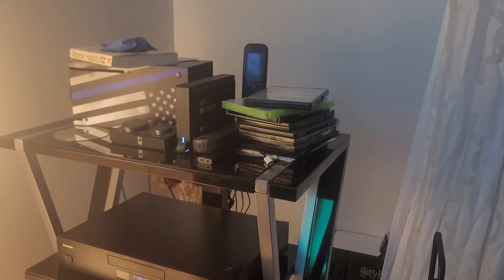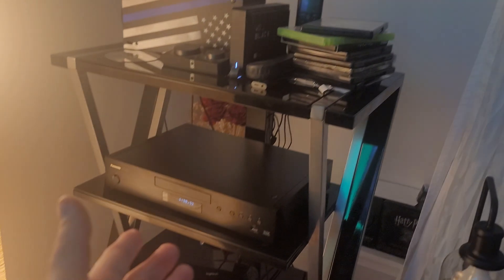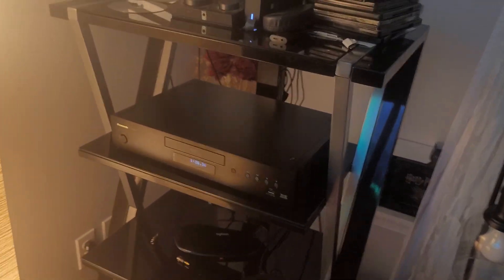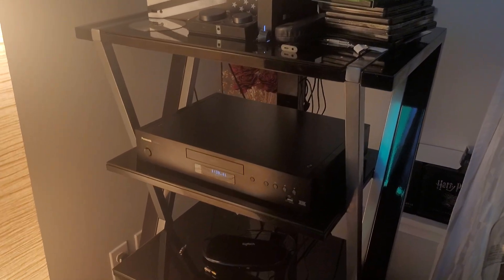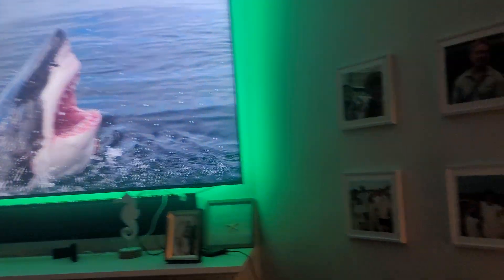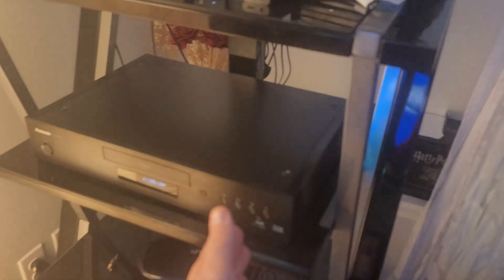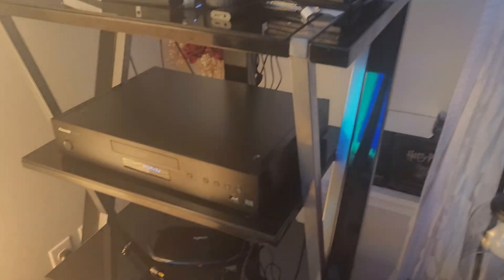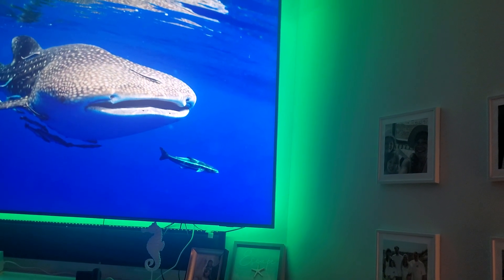The Panasonic DP-UB9000P1K Blu-ray Player has a totally different Chipset then the DP-UB820.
Hi everyone, so the Panasonic DP-UB9000P1K Blu-ray Player has a totally different HDR Optimizer Chipset, then the DP-UB820-K I am honestly starting to believe that it even has a Totally different Processor then the DP-UB820-K Blu-ray Player.